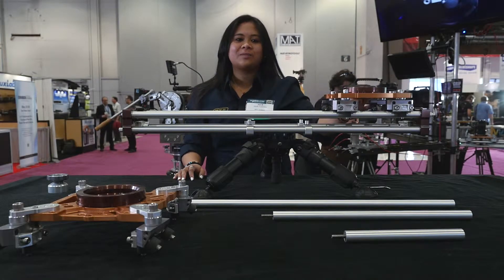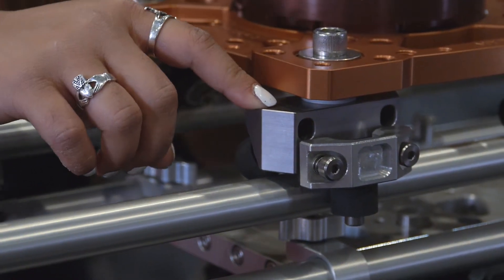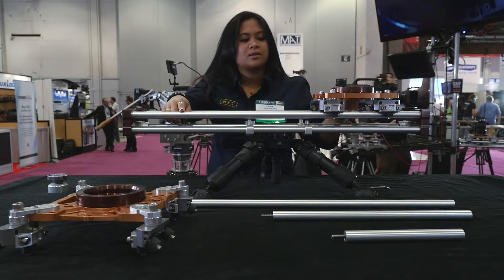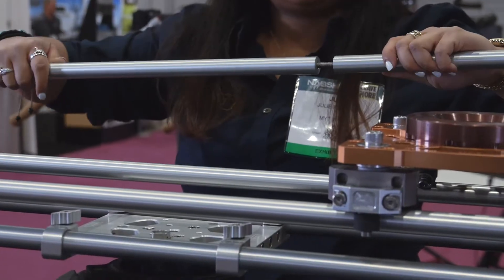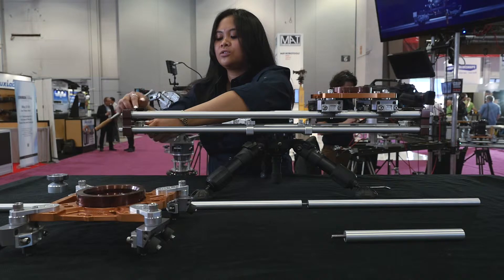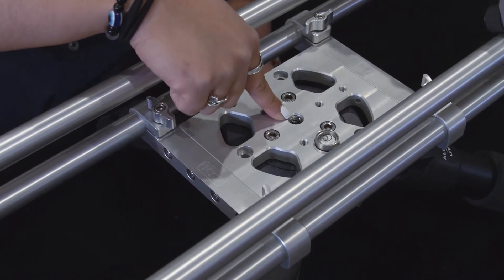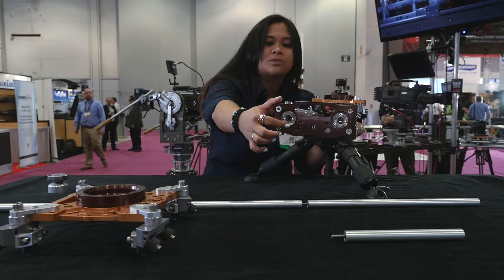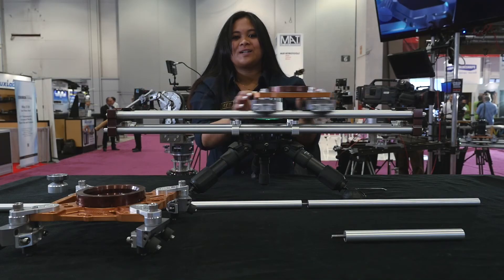MYT Works: NAB 2015- Bare Knuckle Mini Skater Dolly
Julie, MYT engineer explains the Galaxy Bare Knuckle mini skater dolly.